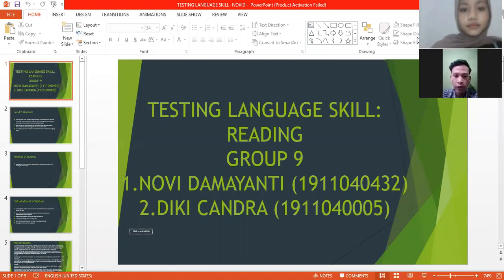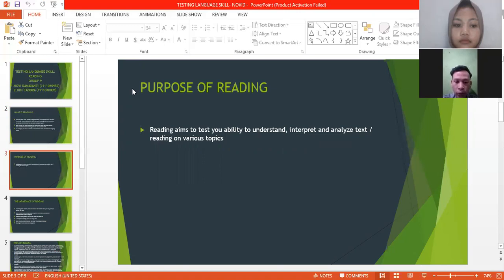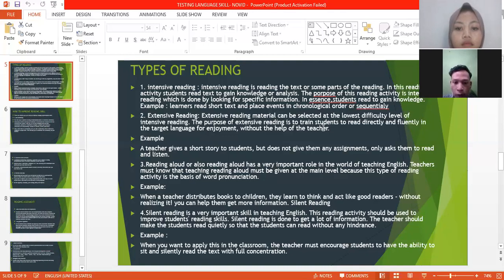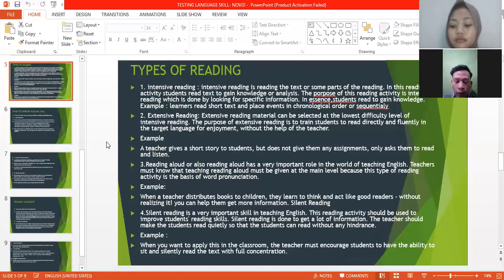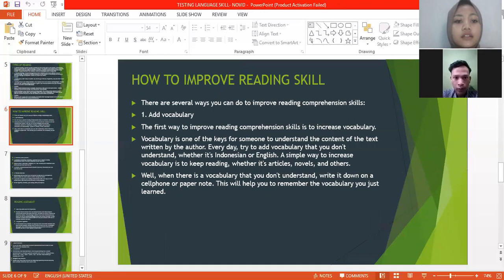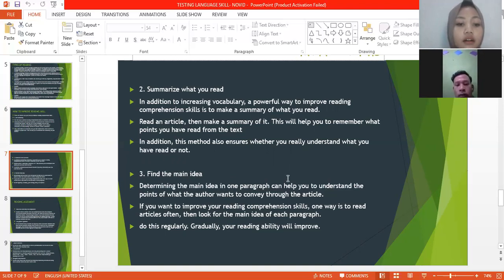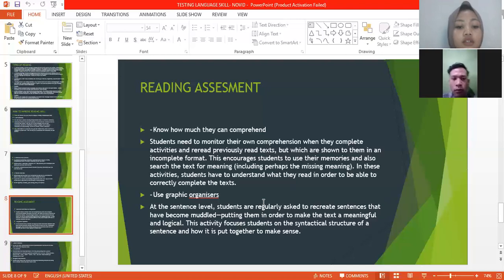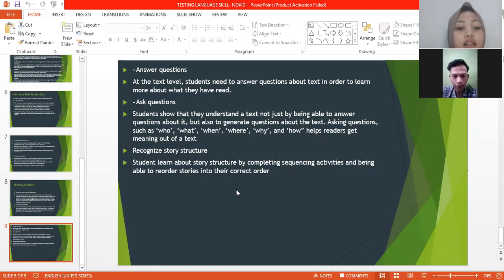TESTING LANGUAGE SKILL : READING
Novi Damayanti & Diki candra 5F